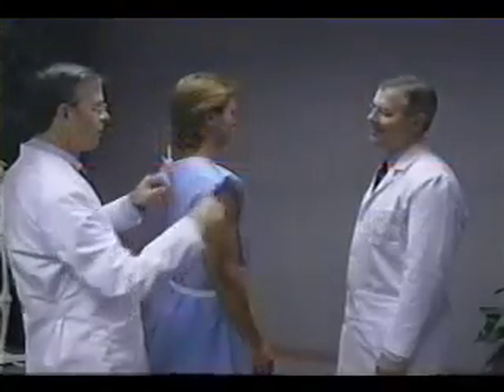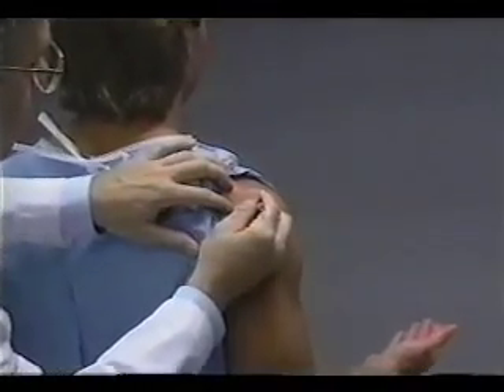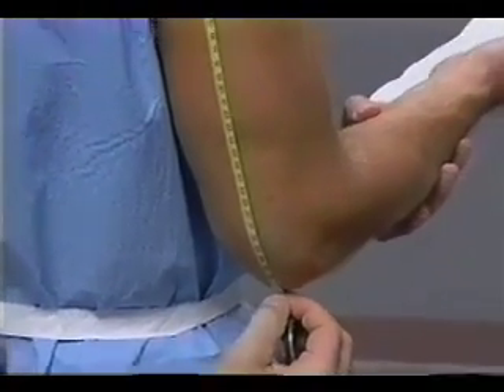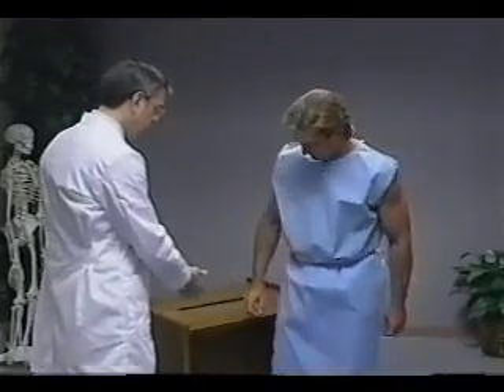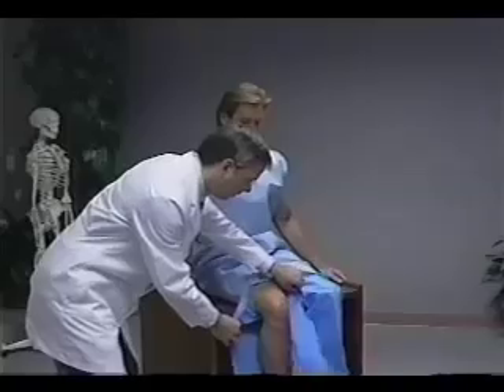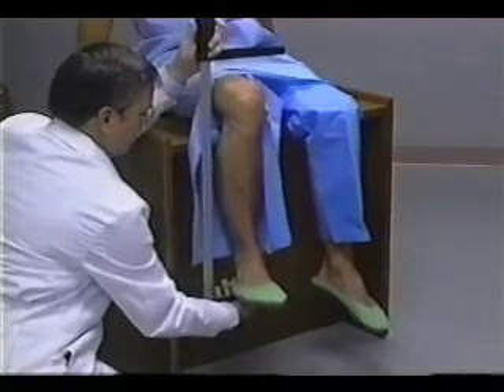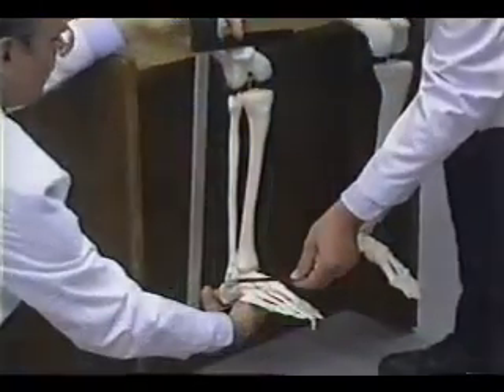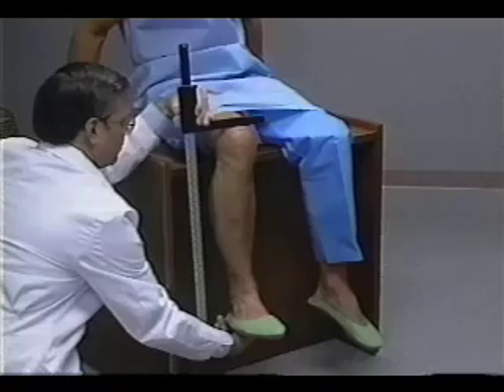NHANES III: Anthropometric Procedures, Part 5 of 10